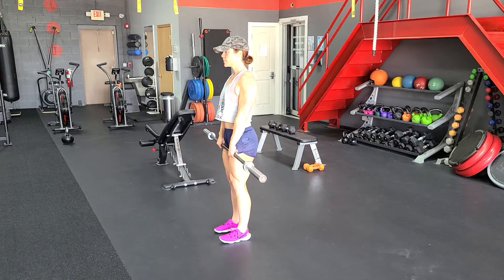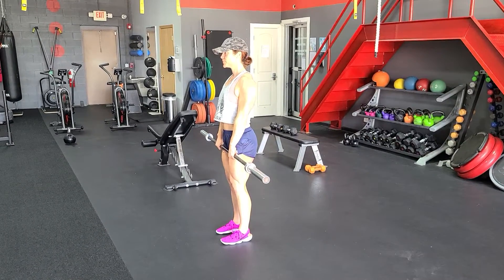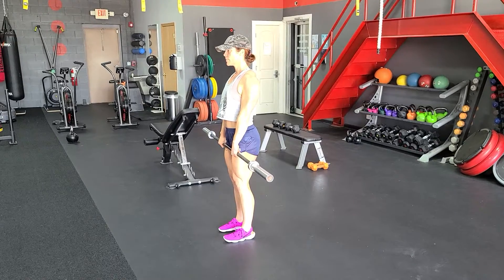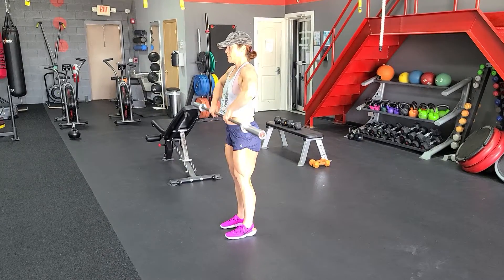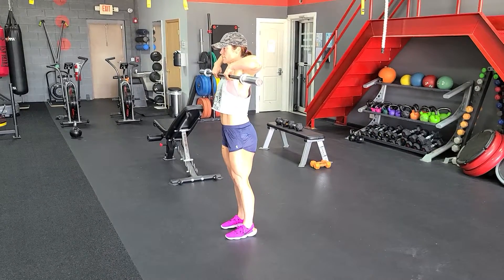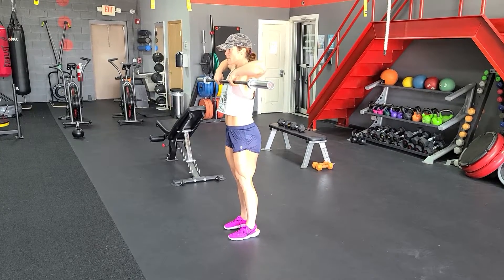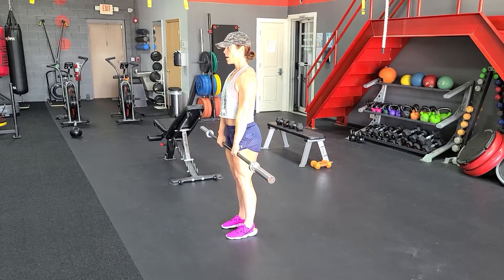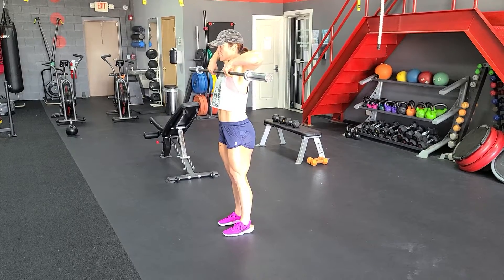Barbell Upright Row